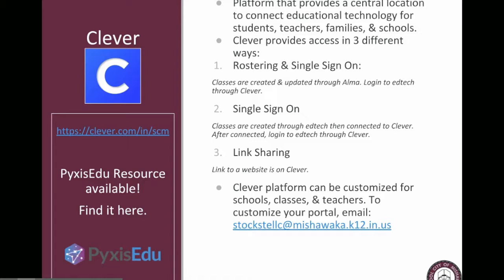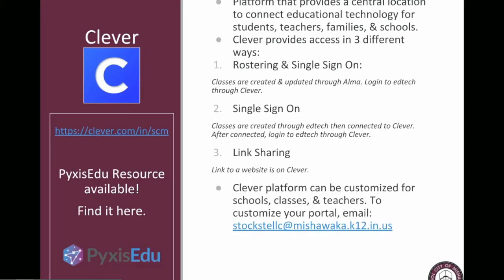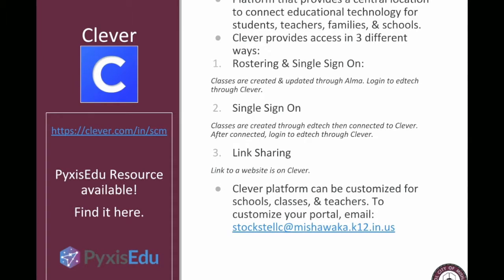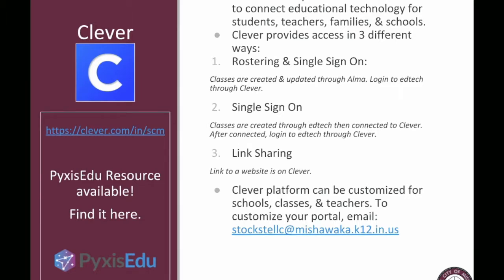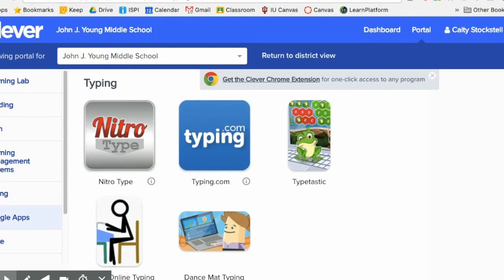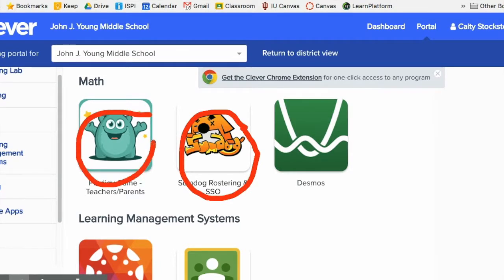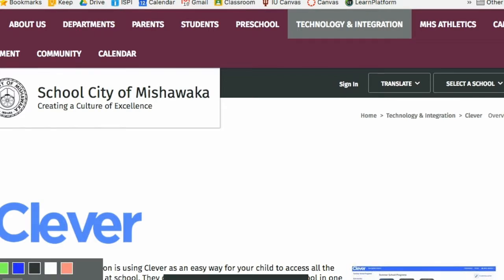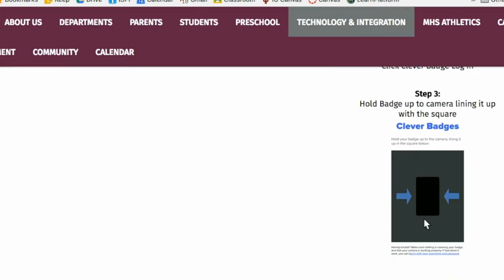Tech Chat 2: What is Clever?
Learn about Clever, how it improves access & use of educational technology, and ways to share information with families.